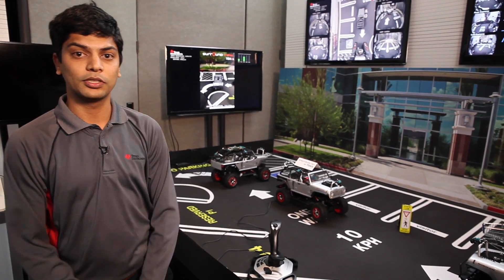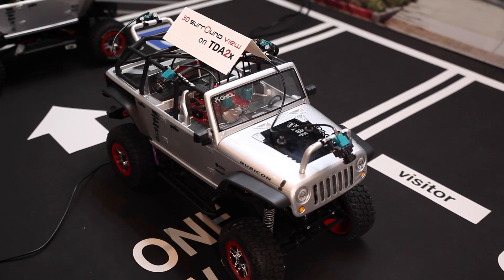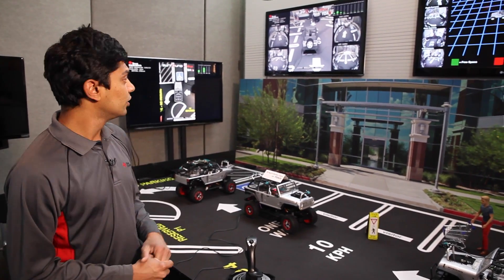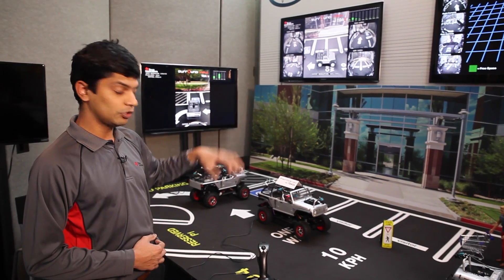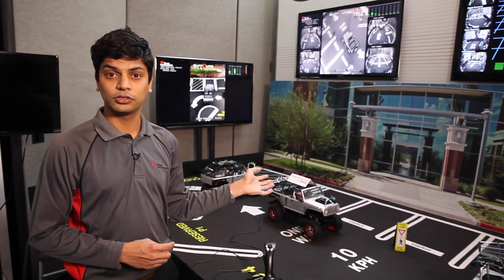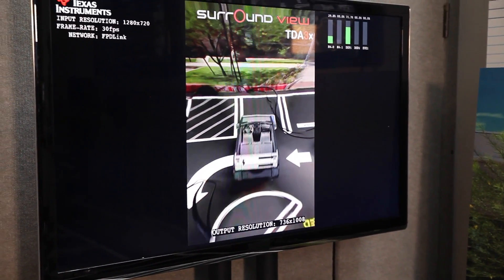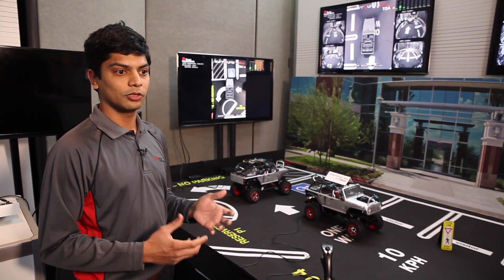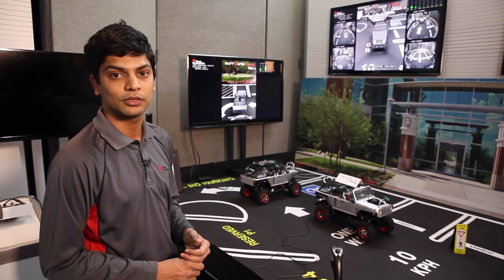3D Surround View on TDA2 and GPU less 3D SV on TDA3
Learn more!

Real time 3D surround view (SV) with full user control of virtual camera in
TDA2 & TDA2Eco. Efficient architecture to support integration of 3D SV with
other AD